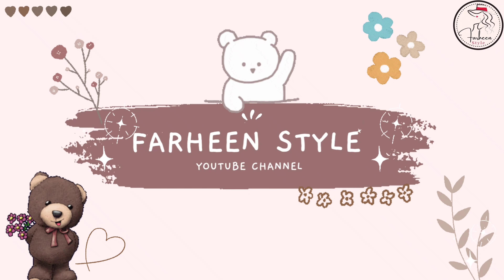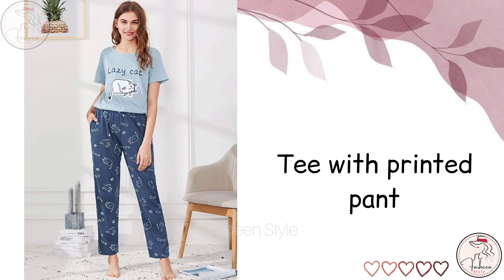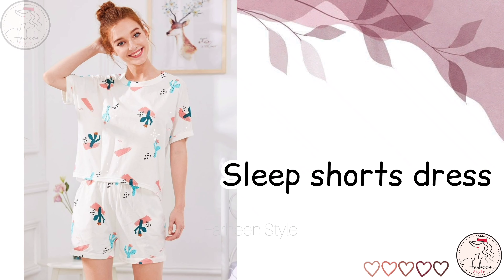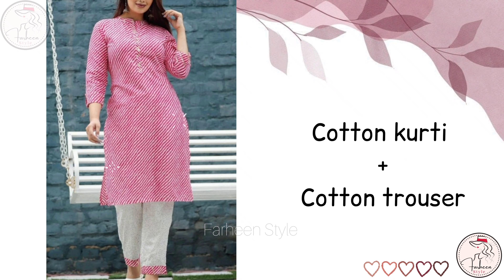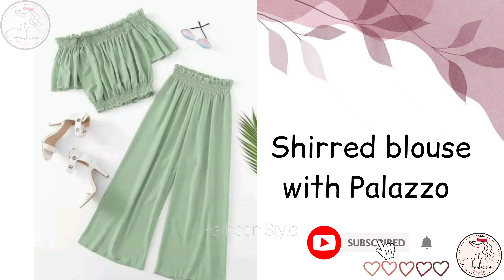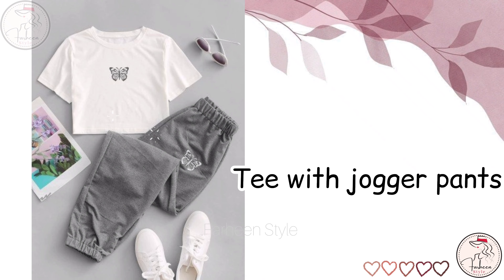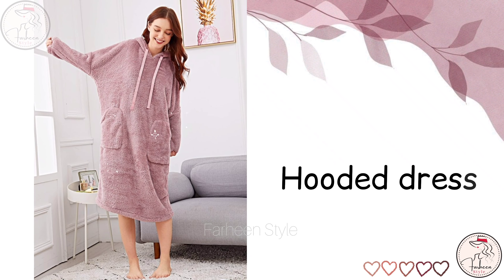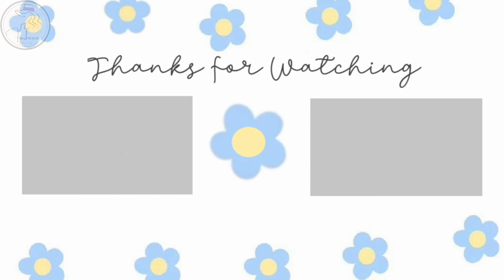Types of home night wear dresses with names/Home wear dress for girls/Home wear outfits with names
I have shared types of home wear dresses with names

1. Types of Home wear dresses for girls with names
2. Types of night wear dresses for girls with names
3. Types of lounge wear dresses for girls with names
4. Comfortable home wear dresses with names
5. Daily wear clothes for girls
6. How to look stylish at home
7. Comfortable home outfits for girls with names
8. Night wear and home wear clothes ideas for girls and women
9. Stay stylish at home during lockdown
10. Comfortable and light wear dresses for girls
night suit names
night suit
trendy night suit
types of night wear dresses with names
night suit
night dresses for girls with names
types of night dress with name
night suits for ladies
night dress name list
night suit designs
night suit with names
capri night suit
nighty
home wear dresses for girls with names
night dress for girls
night dress
lounge wear dresses with names
types of dress wear in night,night dresses
different types of night dress for ladies
comfortable home wear outfits with names
home wear dress for girls
home wear dress for ladies
homewear outfits
home wear dress design
home wear clothes for ladie
home wearing
home wear dress
home wear dress stitching
how to wear dress in home
daily wear dress at home
loungewear haul
loungewear india
loungewear stitching
loungewear 2023
loungewear ideas
loungewear diy
loungewear pants
loungewear set
lounge wear meesho
comfortable dress for home
comfortable dress for travel
comfortable dress for summer
comfortable dress for girl
comfortable night dress for girl
comfortable women's dress
comfortable dressing style
comfortable night dress
night dress for women
night dress for girls cutting and stitching
night dress for womens
Tee with straight pant
Printed pajama shirt set
Culotte dress
Sleep shorts
Hooded dress
Full sleeve t-shirt with pant
Block stripped romper
Tee with short harem
Crop top with high-waist Plazo
Dolphin short dress
Sweatshirt with woollen pant
Crop top with skinny tight pant
Stripped pajama set
Harem dres
T shirt dress
Slip romper dress
Tee with long skirt
Shirred blouse and pant
Jumpsuit
Knee length frock
Below knee length frock
Midi dress
Athleisure pant
Tee with jogger pant
Short with cardigan
Cotton kurti with leggings
Lace trim pajama set
Cape sleeve tee with trouser
night dress cutting and stitching
night dress cutting
night dress design
night dress name
night dress new design
night dress new